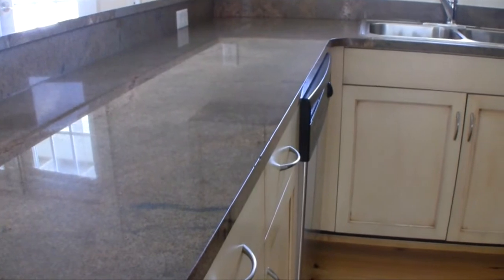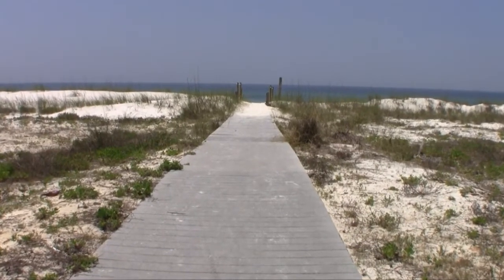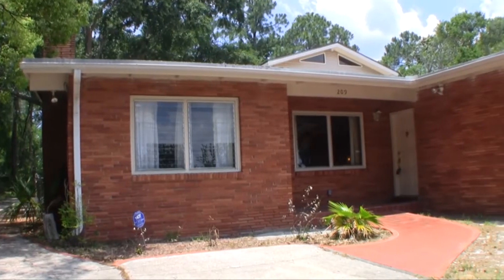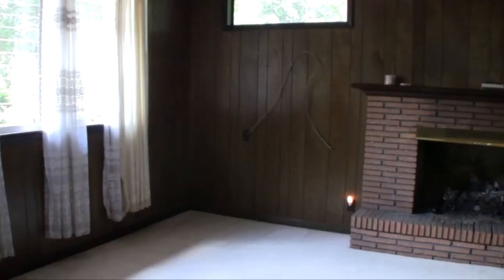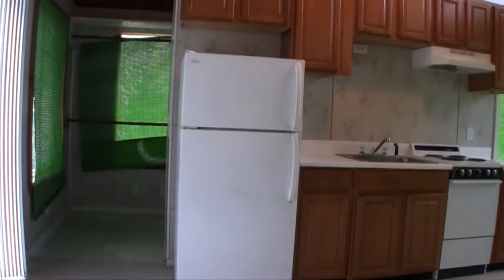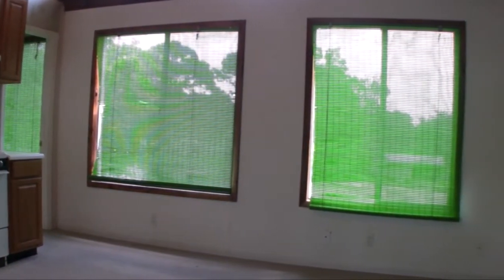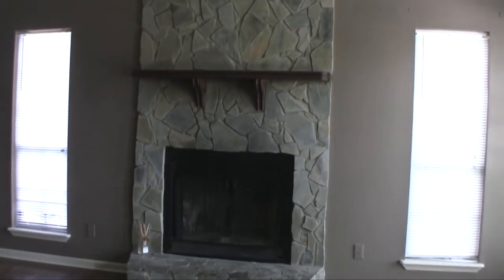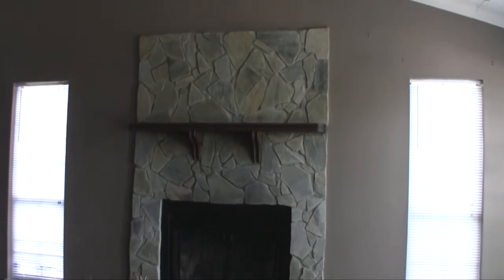The Beach Show - Episode 45